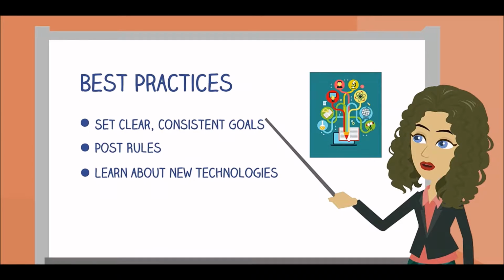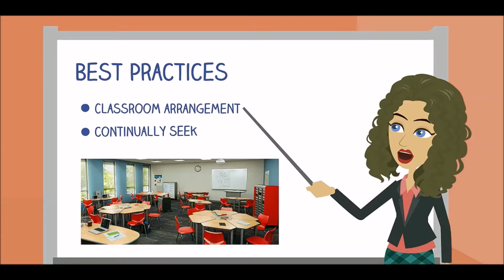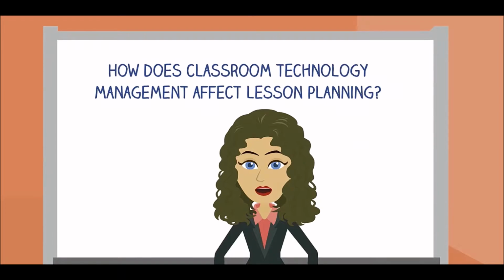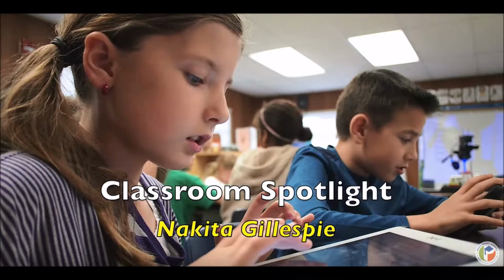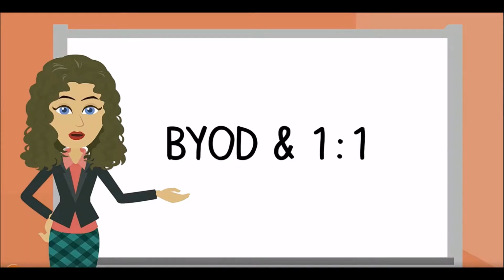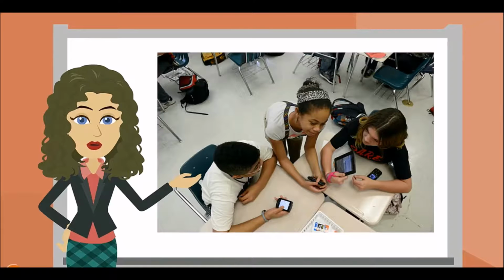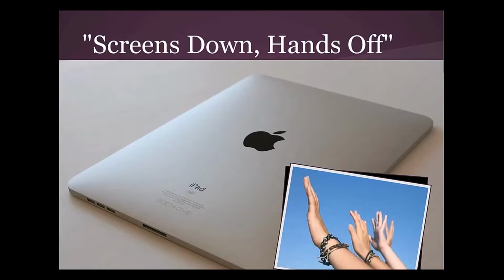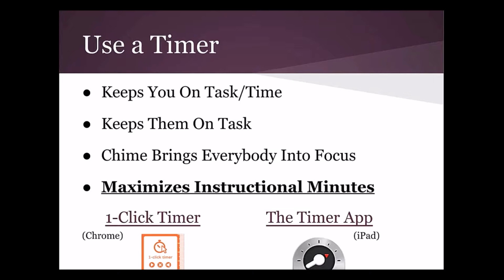ED 410 Managagement and Technology Infused